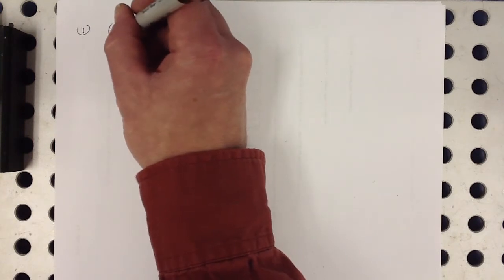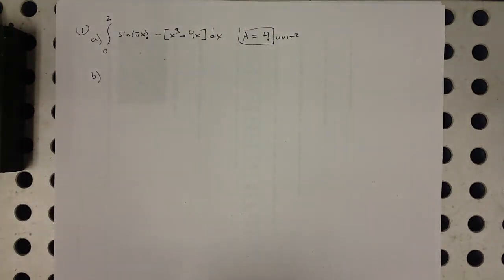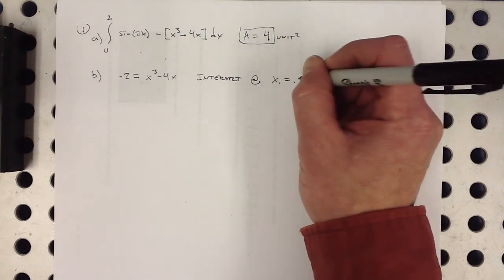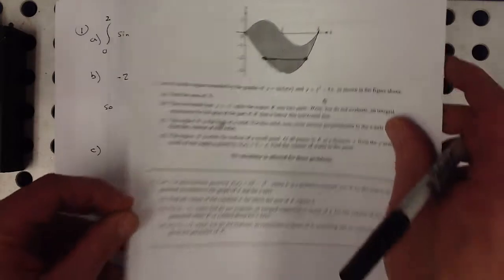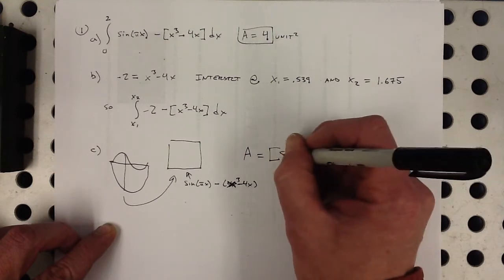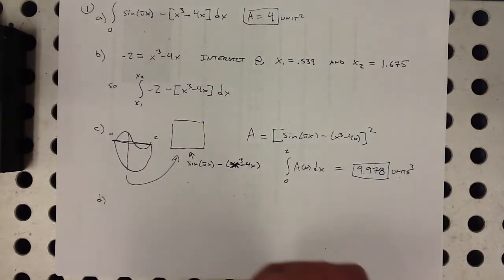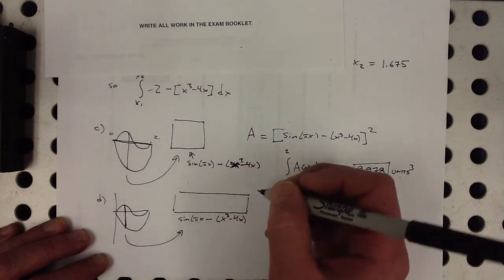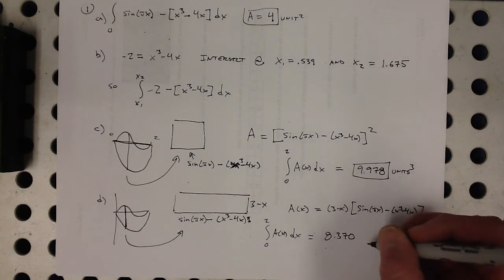CalcBC2008#1.MOV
AP Calculus BC Free Response Solution